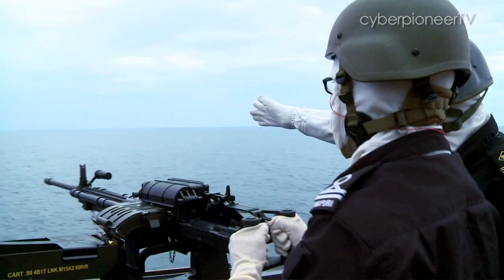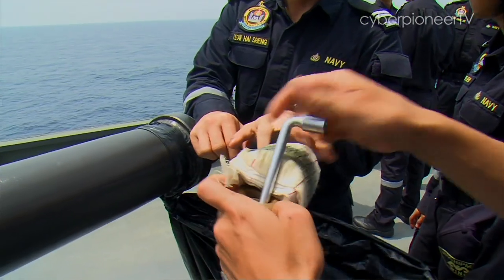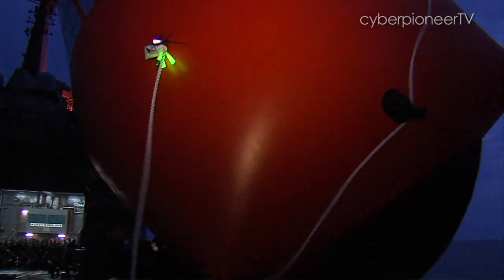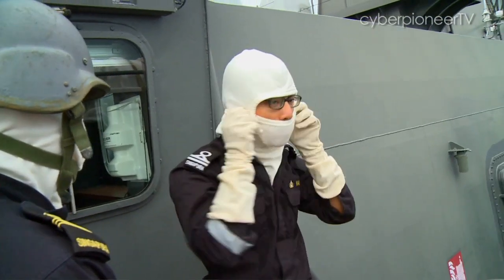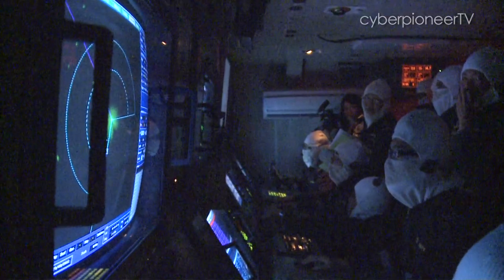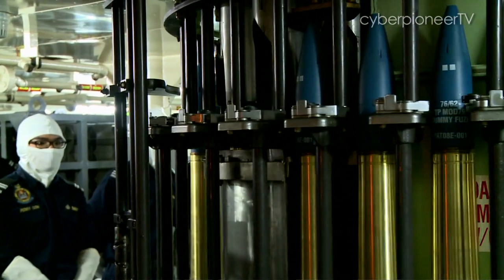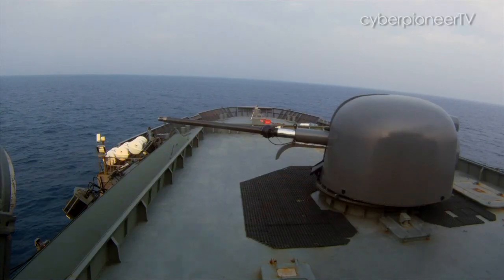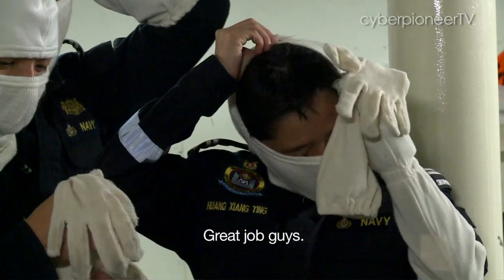Ep 2: The Killer Tomato (The Passage: A Midshipman's Journey)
In the second episode of The Passage, the Midshipmen learn that firing the ship's powerful A-Gun isn't an easy task, as they attempt to take down their first "hostile" target: the Killer Tomato. Find out which sharpshooting Midshipman successfully guns down the Killer Tomato within the first few shots!

"The Passage" is produced and edited by Dionne De Souza and Lee Khai Yan
Filmed by Kevin Tan, James Teh, Alexander Koh
Additional filming by Alvin Fung, Peter Cho.